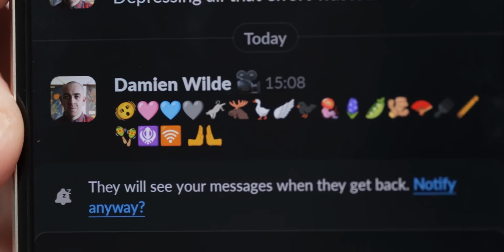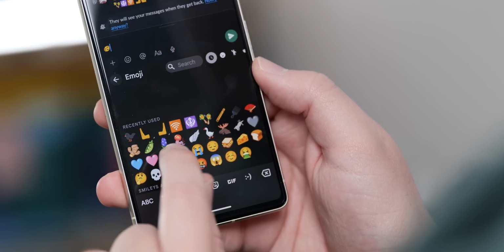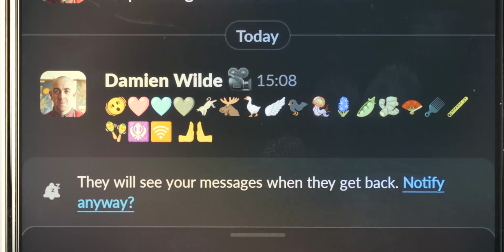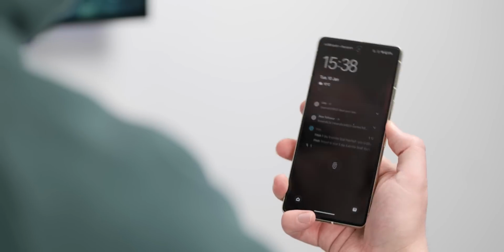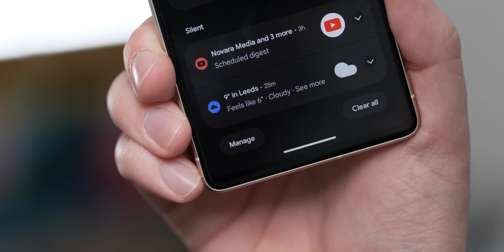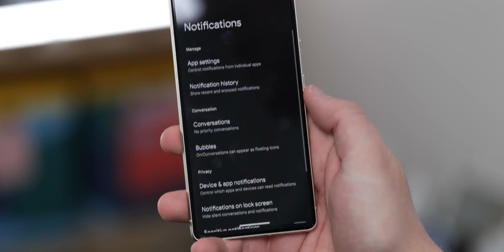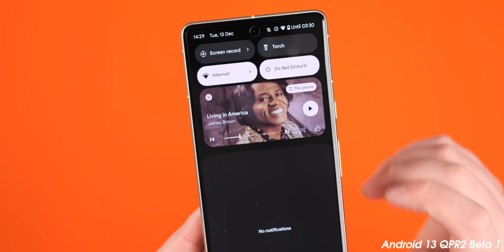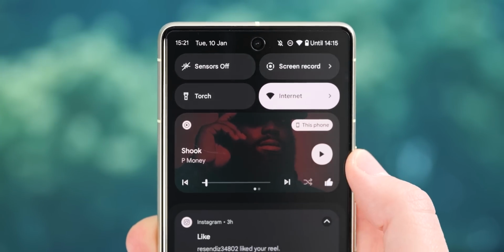Android 13 QPR2 Beta 2: EVERYTHING new!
It ain't much but it's honest updates...